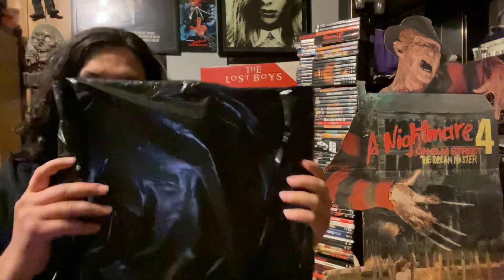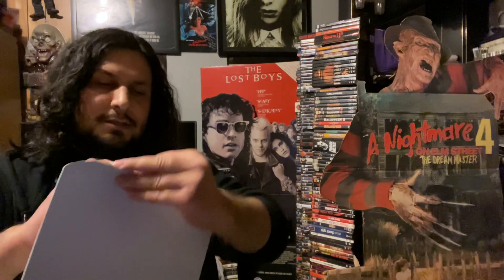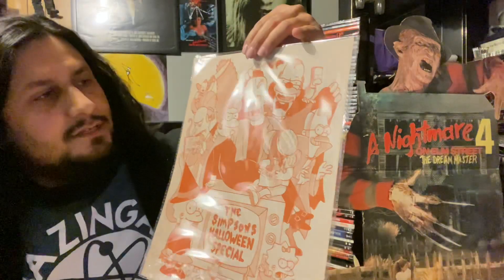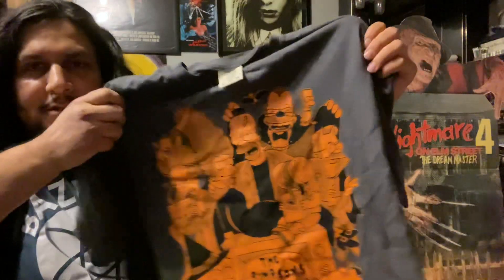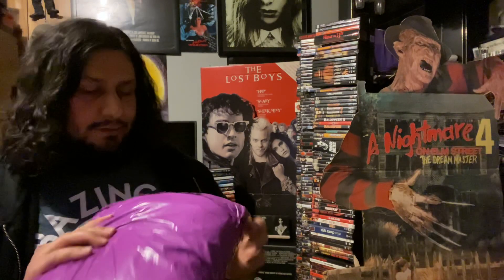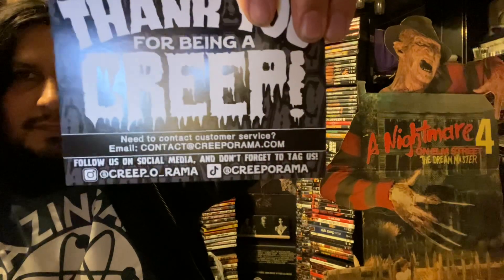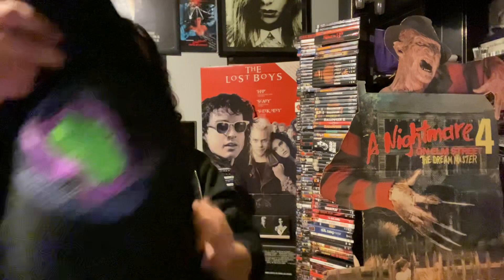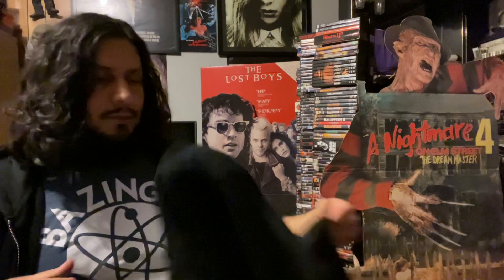Creep-o-Rama & Theater of Creeps Unboxings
Hey everyone, Welcome back for another video, for this one I unboxed a couple packages I ordered recently, enjoy ￼